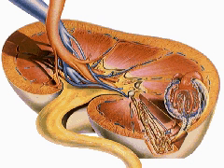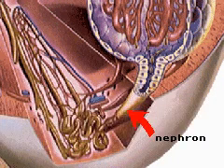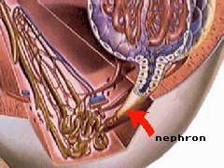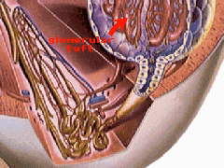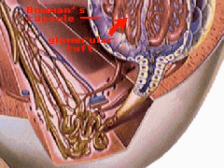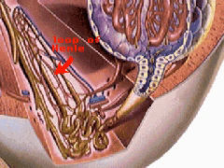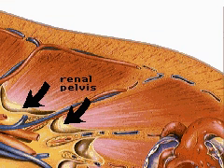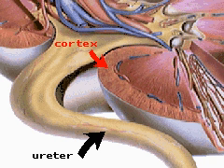Anatomy of a Kidney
This cross section of a kidney, almost three times life-size, shows its blood supply and one of the filter tubules, a nephron, highly magnified.  The nephron is a highly specialized coiled tubule measuring up to one inch in length.  There are more than one million nephrons in each kidney.  They function as the kidney's filter units.  The kidneys filter unwanted materials from the blood and regulate the levels of water and chemicals in the body.   As blood flows through a glomerular tuft, a tight knot of blood capillaries from which water and chemicals filter into the nephrons, fluid is forced into the Bowman's capsule.  The Bowman's capsule, the expanded beginning of the tubule, acts as the nephron's collecting cup for fluid filtering from the blood.  The filtrate then flows along the coiled tubule.  Further waste material is secreted directly into the nephron tubule.  At the same time, reaabsorption of essential chemicals into the capillaries takes place. The loop of Henle, the central region of the nephron,  acts as the primary reabsorption area.  Urine, the yellowish liquid remaining, passes from the nephron-collecting ducts into the renal pelvis,  which lies at the core of the kidney and acts as a funnel to conduct the liquid into the ureter.  Through the ureters, the urine is conducted away from the kidney and emptied into the bladder  The cortex, or the outer region of the kidney, houses the glomreulus of each nephron.  The medulla, or the inner region of the kidney, contains the loops of Henle and the collecting ducts.